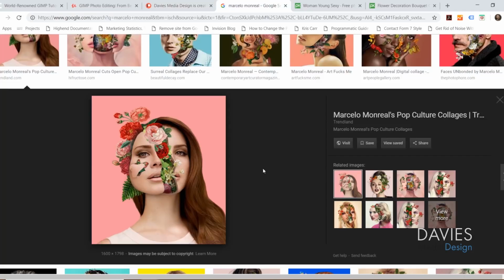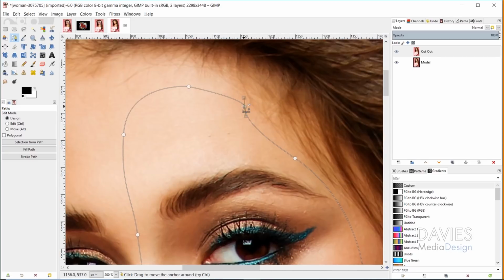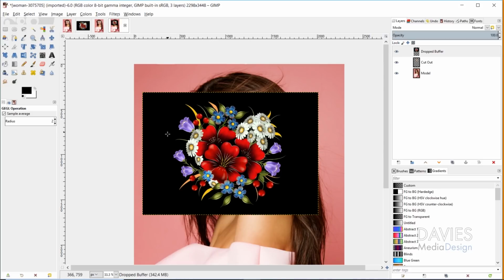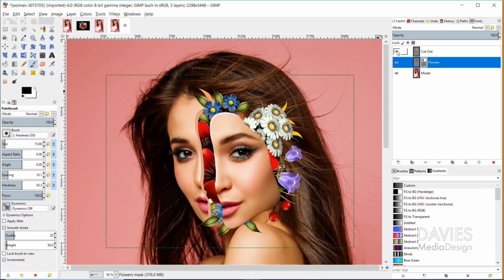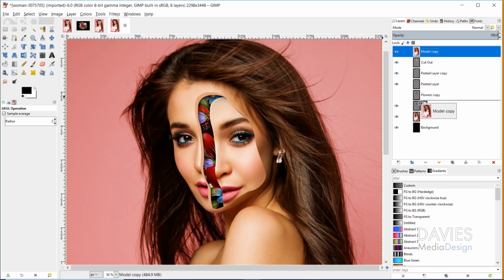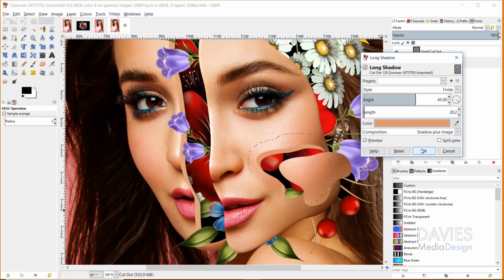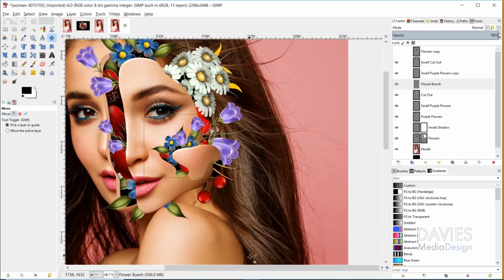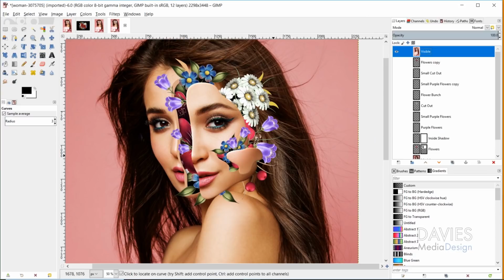GIMP 2.10 Tutorial: Flower Portrait Abstract Collage (Marcelo Monreal)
In this tutorial, I show you how to create a photo manipulation with a face cutout and flowers coming out of the hole as made popular by photographer Marcelo Monreal.

I break this tutorial down so that it is easy for beginners to understand, though it does create a really awesome, realistic final result. I use a combination of the Paths tool, fuzzy select tool, Long Shadow filter, and Add Bevel filter. The final result resembles a Salvador Dali painting (in my opinion)!

Ken Brewer
Dilli Contradiction

BashMurals
commodore256
Cedric Debono
Jamie Fraser
Judd West

John Echegoyen
Stephanie Paynter
Pierre Parenteau